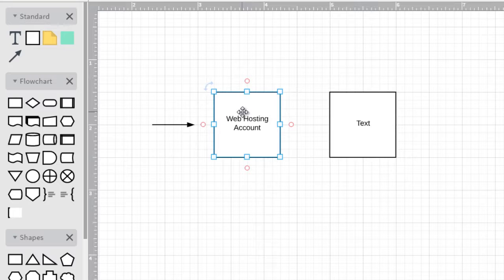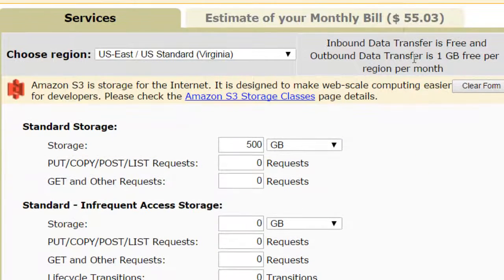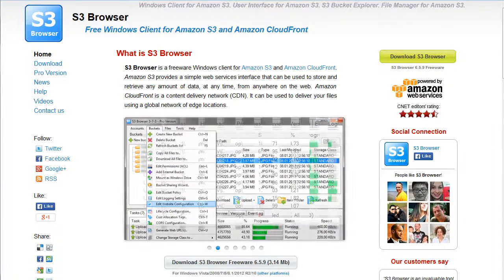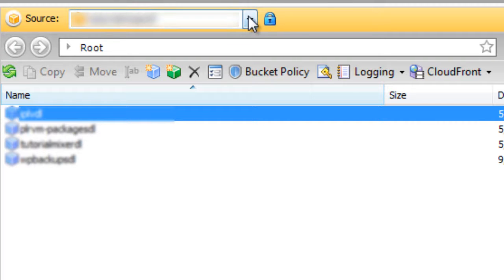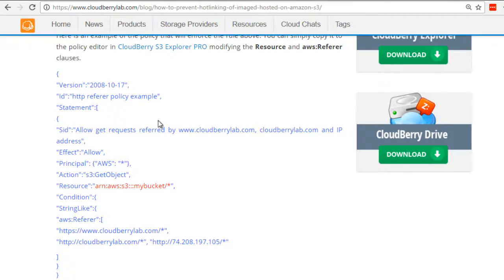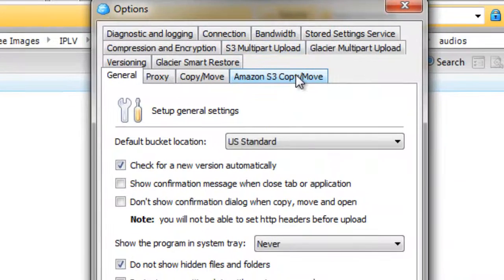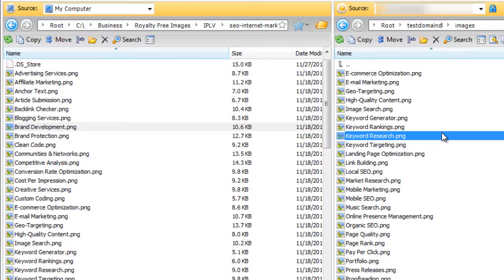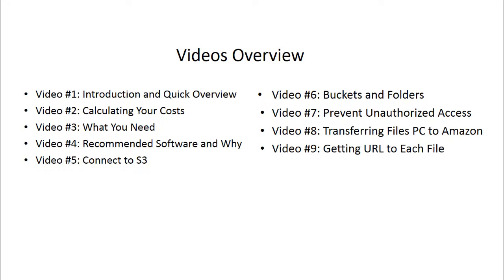How to become a millionaire with Amazon S3 Crash Course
100% FREE, Amazon S3 Crash Course, amazing strategies. Must see FREE video course.